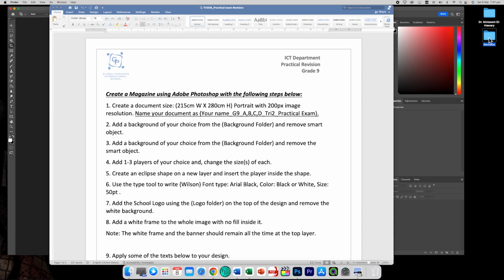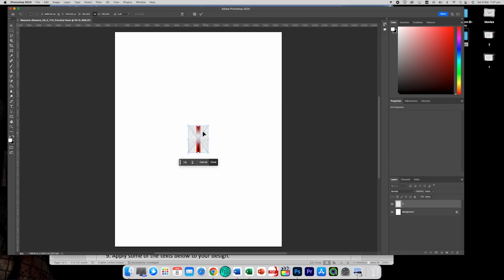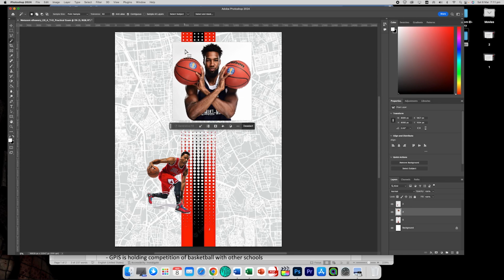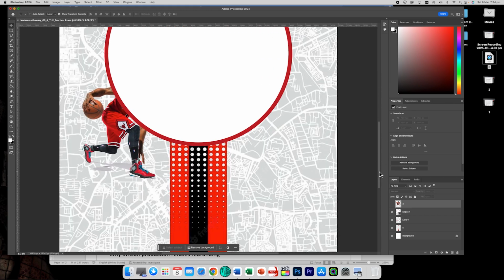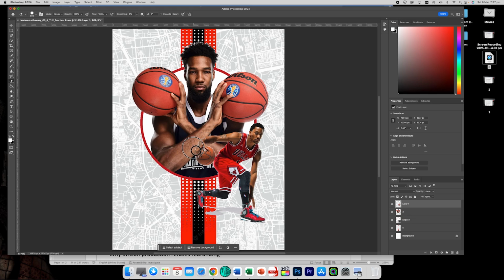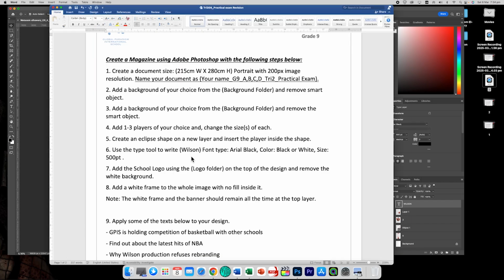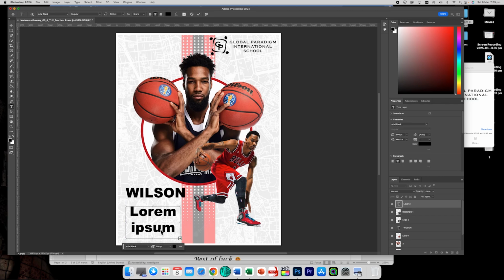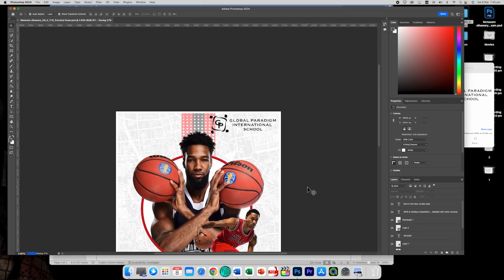Adobe photoshop Practical Revision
In this video you will revise all tools in-use of Adobe photoshop which makes it the perfect revsion before the Photoshop Practical Exam